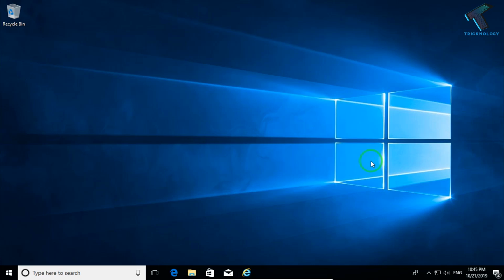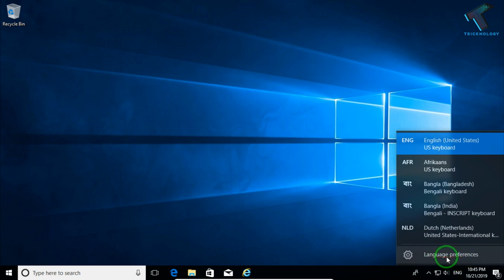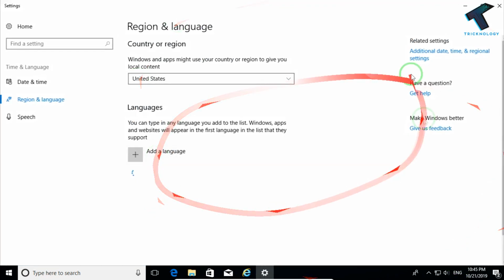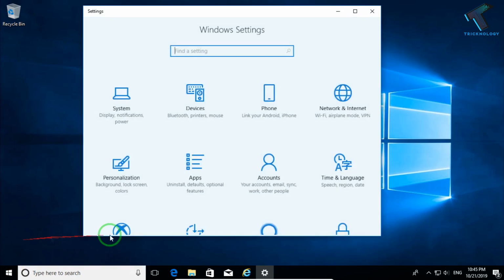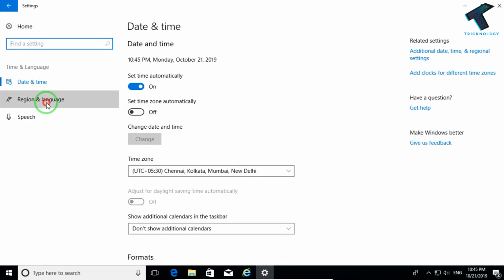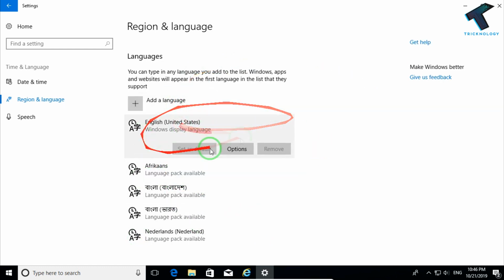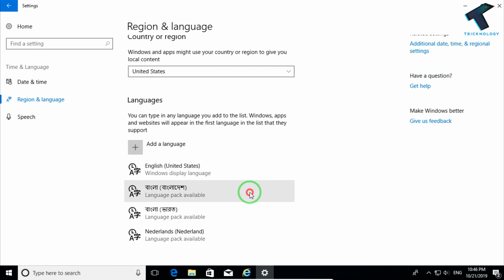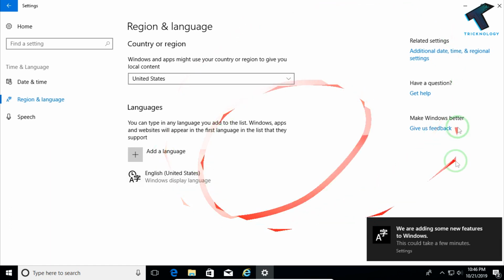How To Remove Keyboard Layout in Windows 10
In this video, I will show you guys how to remove the keyboard layout on windows 10 pc.